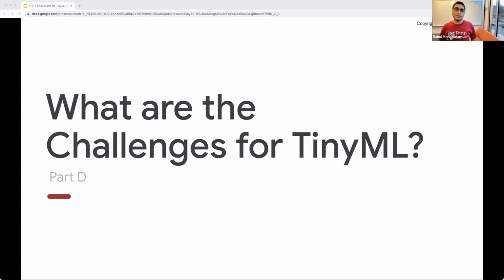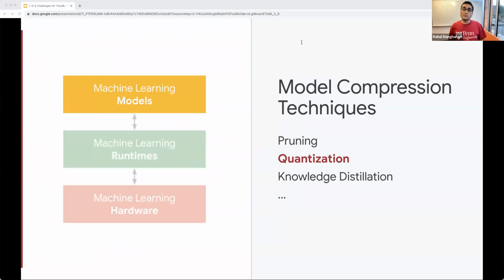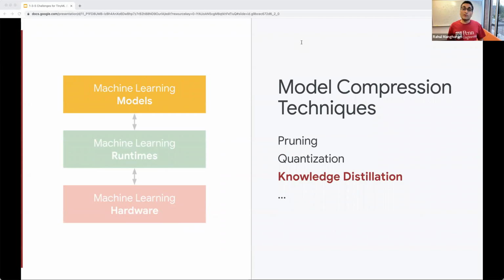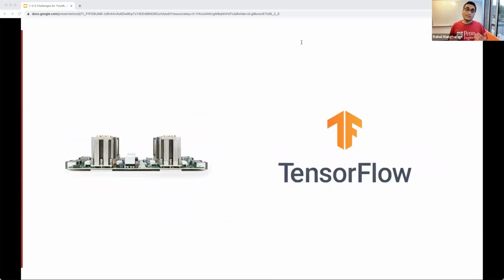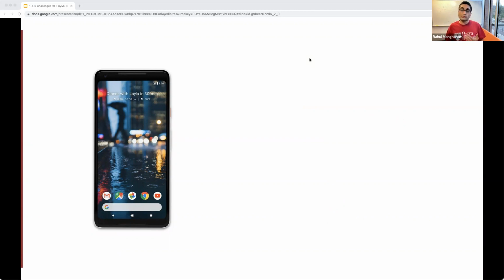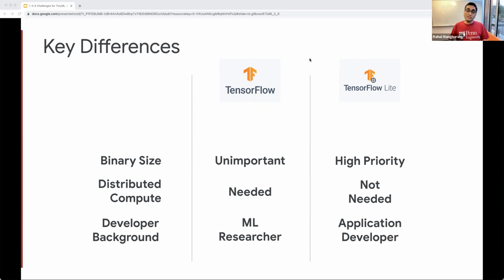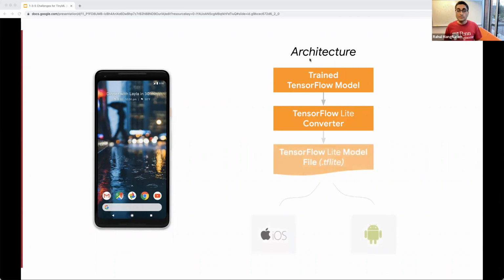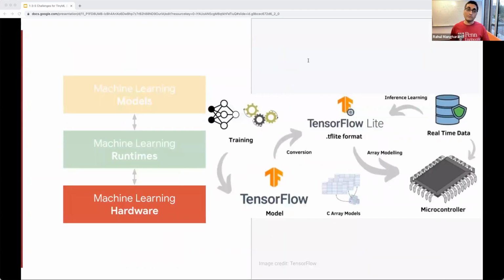2.1 Challenges for TinyML (Part D) - ML Model Compression